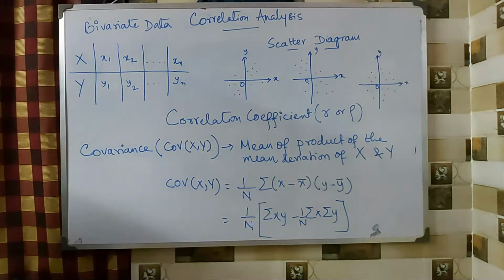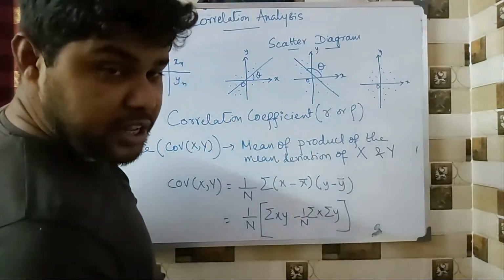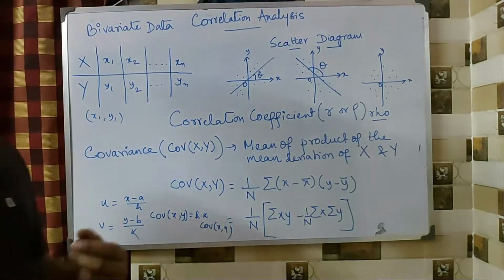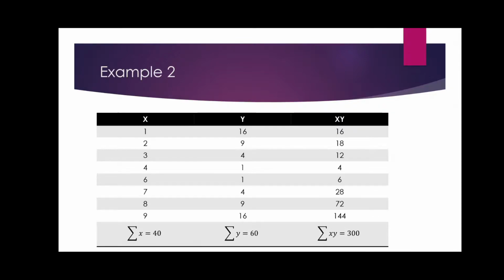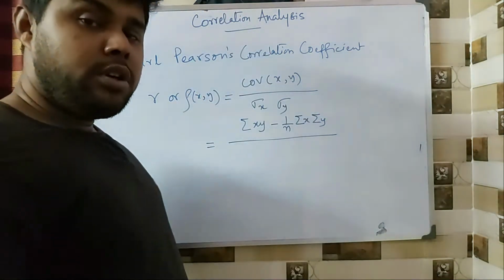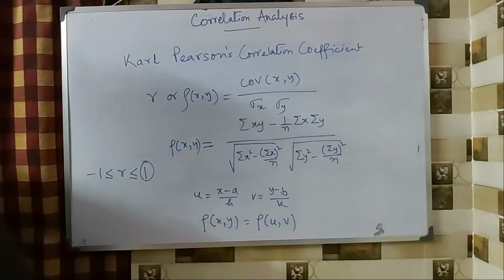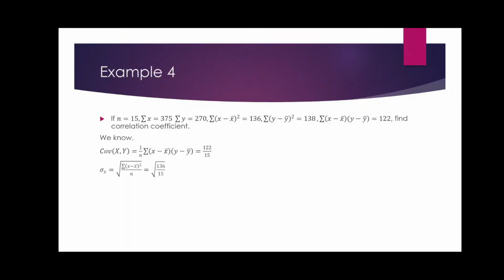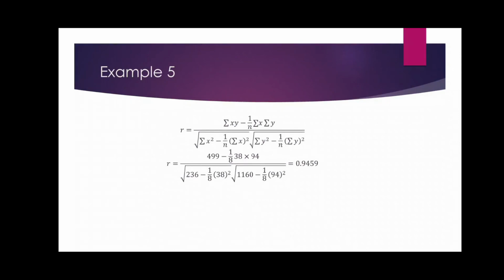Correlation Analysis(Section C) Class XI